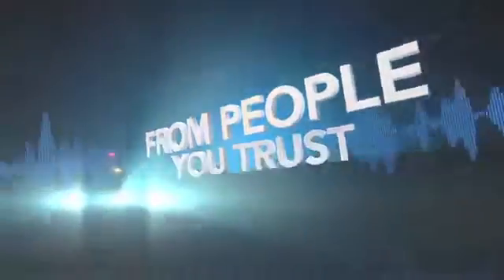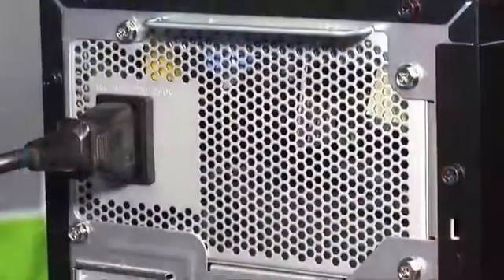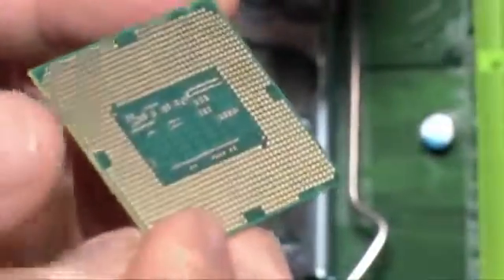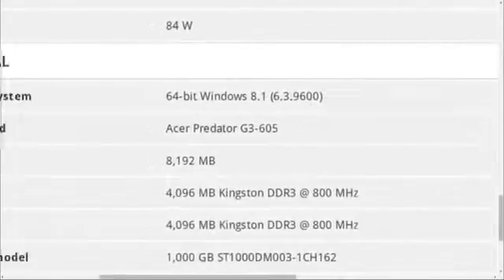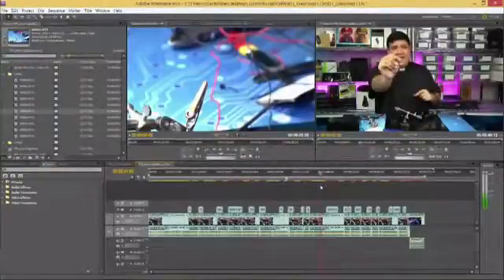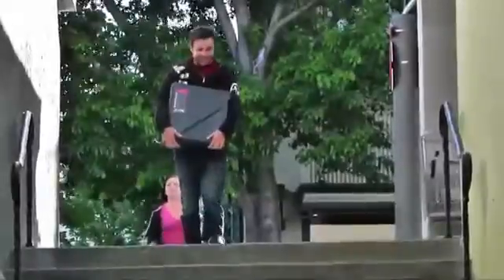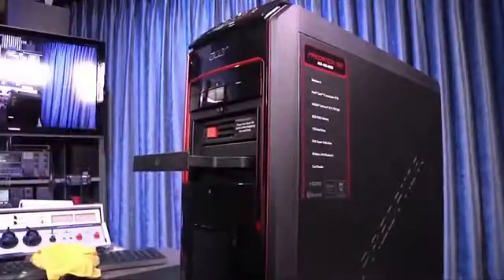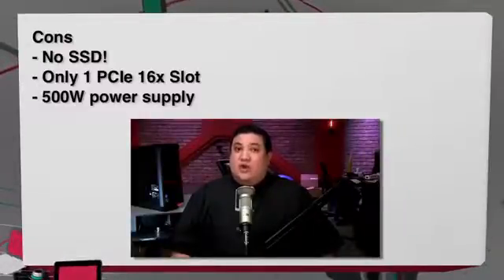Acer Predator AG3 605 Gaming Desktop Review YouTube